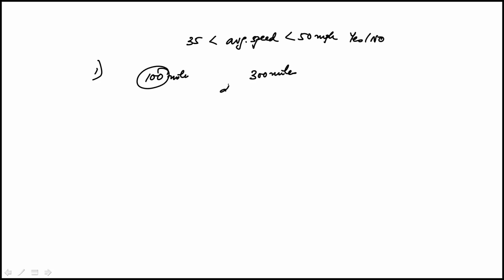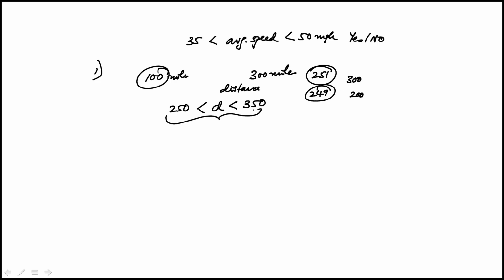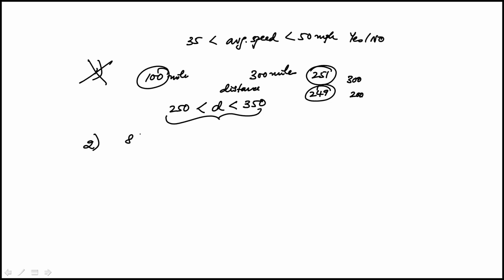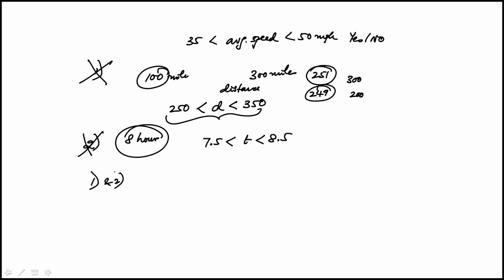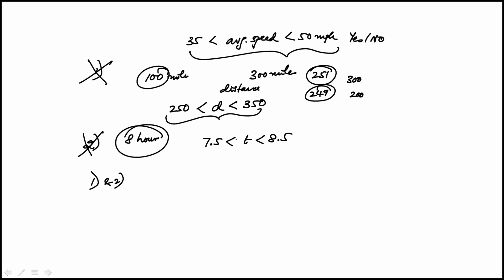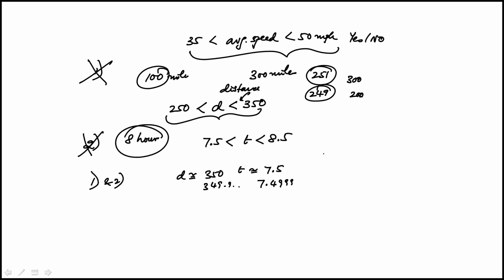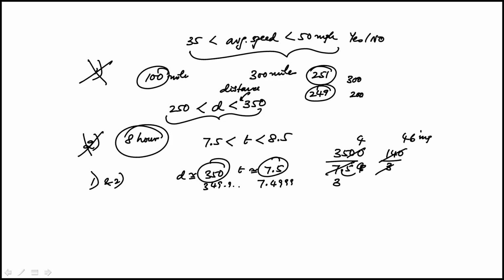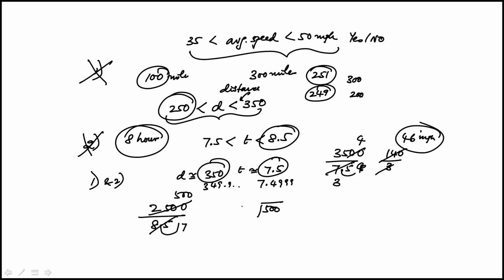Question 17 Word Problems GMAT Official Practice Exam 3 Data Sufficiency